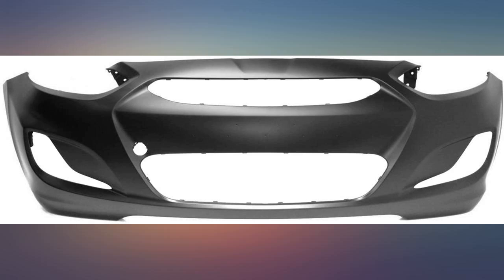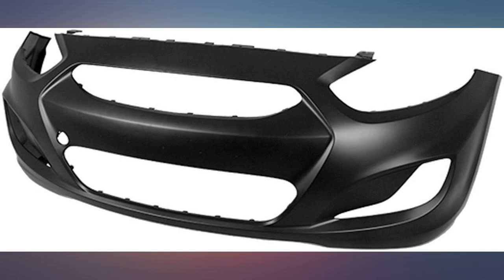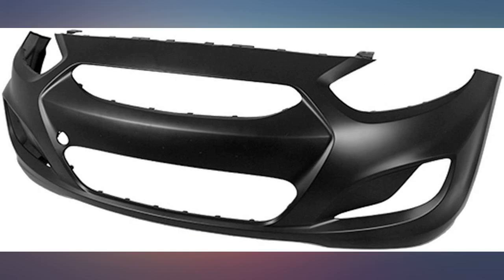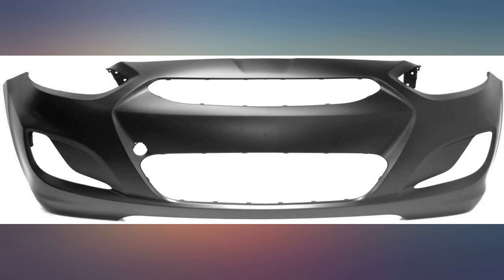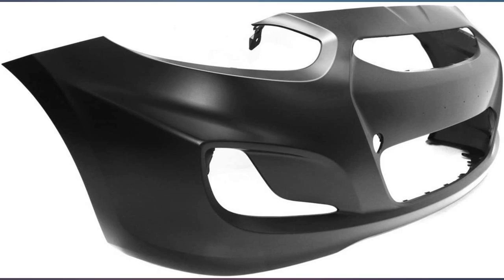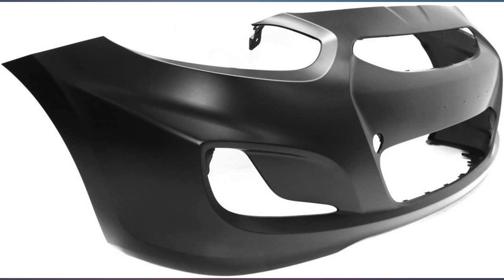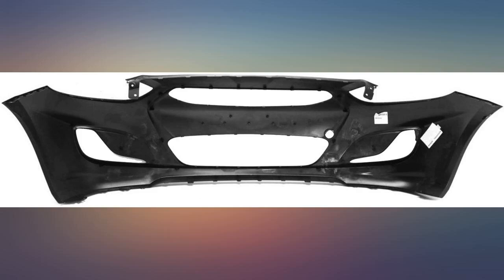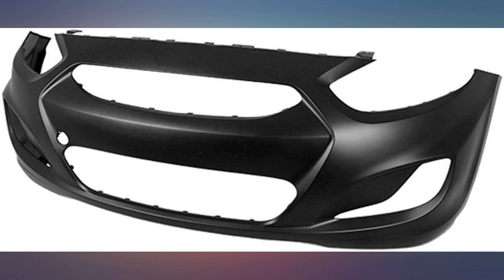MBI AUTO - Painted to Match, Bumper Cover Fascia for 2014-2017 Hyundai Accent Sedan review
MBI AUTO - Painted to Match, Bumper Cover Fascia for 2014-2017 Hyundai Accent Sedan & Hatchback 14-17, HY1000201

Main Features:
- Painted To Match Your Vehicle's Color.
- Please message us your color code as well as Year, Make, and Model after you have purchased your item.
- Lifetime Warranty.
- 100% Customer Satisfaction Guaranteed.
- Fits ALL Sedan & Hatchback Models.